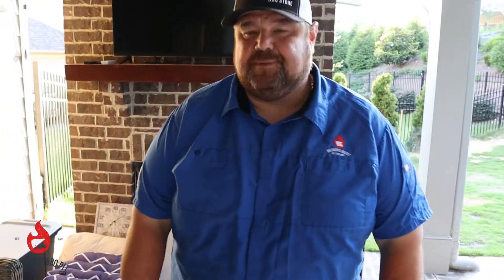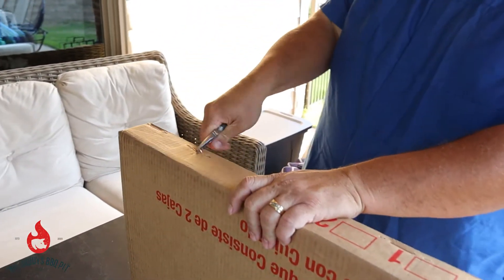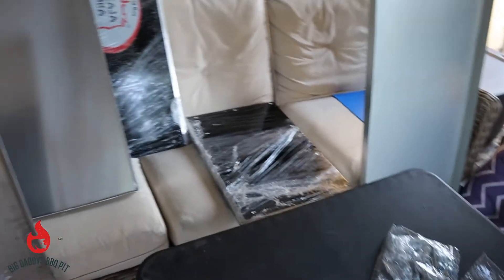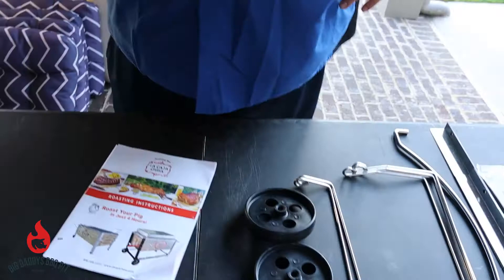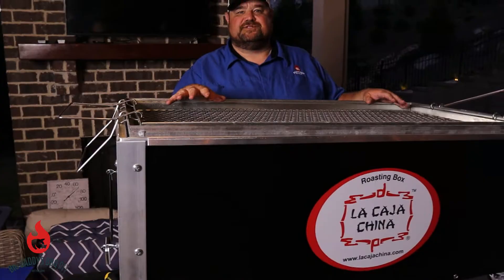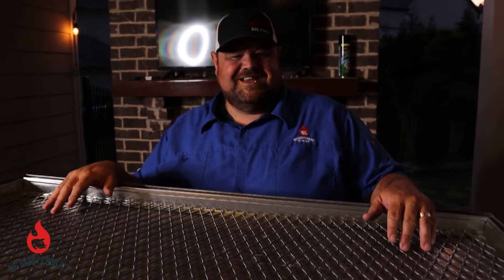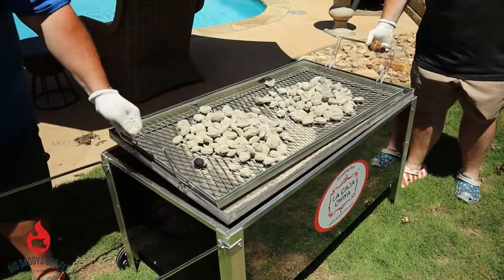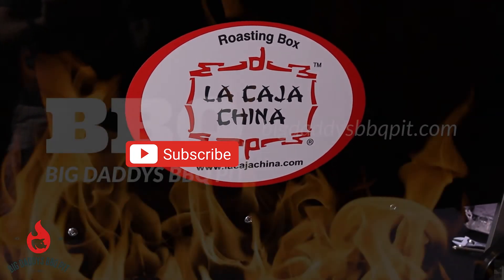LA CAJA CHINA Roasting Box UNBOXING and ASSEMBLY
Hi Yall, several years ago I was at a work function that was actually a BBQ Competition. I know, crazy right? Well that is where I first saw the LA CAJA China. The pork cooked on this thing was amazing and I made a note to self, I may need one! Fast forward to this video where we had an opportunity to pick one up.
This video shows the assembly of this cooker, it was really quite simple. The packaging was great and we only had one very small piece of damage. The only word of caution we would have is to watch for the sharp edges. Wear gloves if you feel it is necessary. We hope you enjoy the video and be sure to check back for our first whole hog cook! We also placed a link below from LA CAJA China for their instructions.